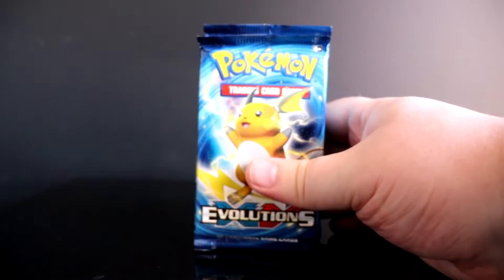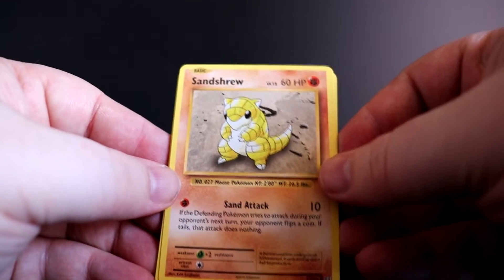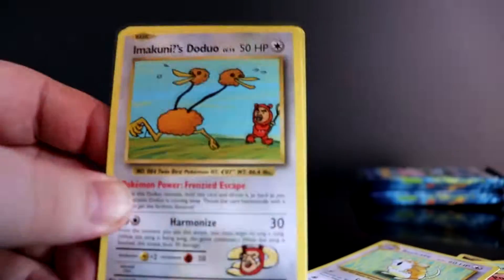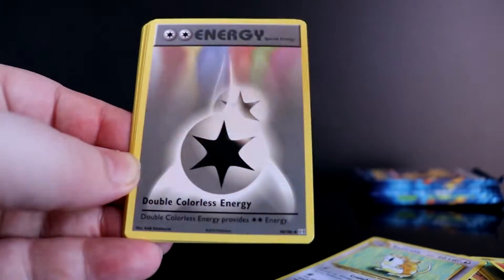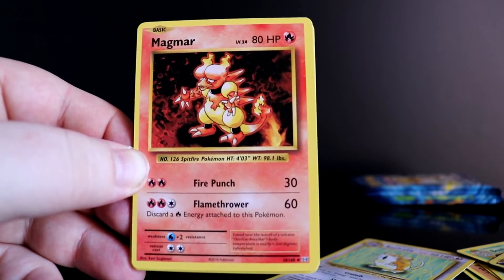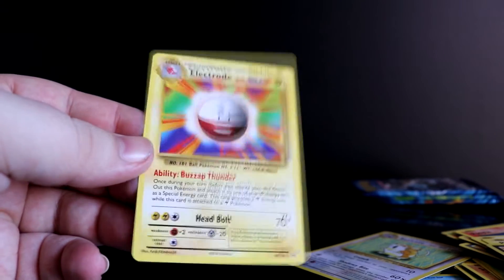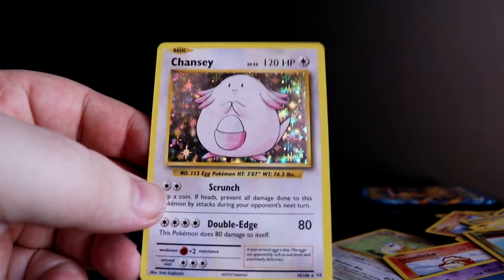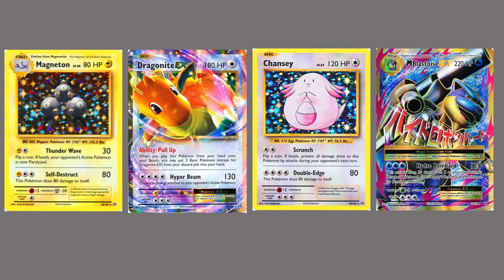Hunt for base set Charizard part 2! Pokemon XY evolution booster pack opening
The hunt for Charizard continues in part 2. Come check out some amazing pulls from the Pokemon XY evolutions boosters